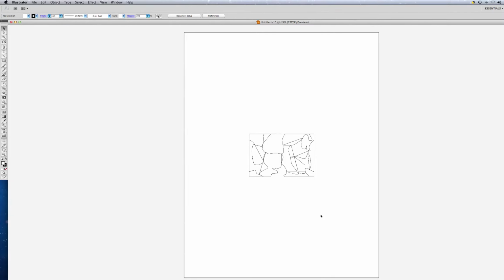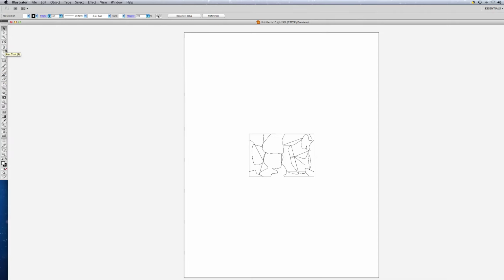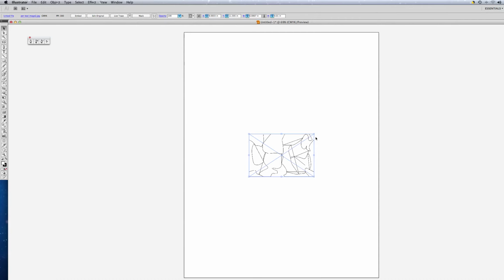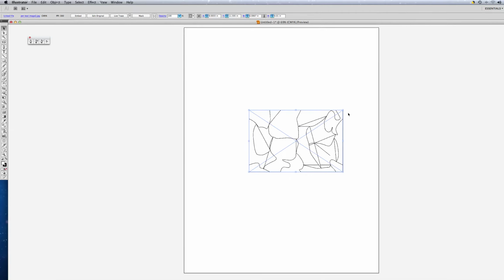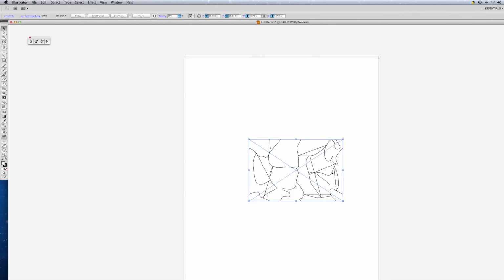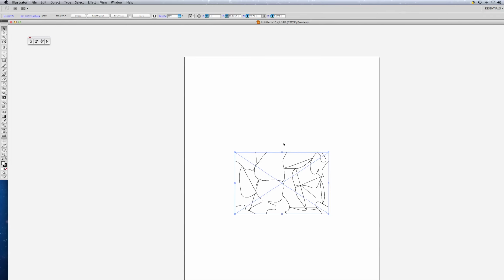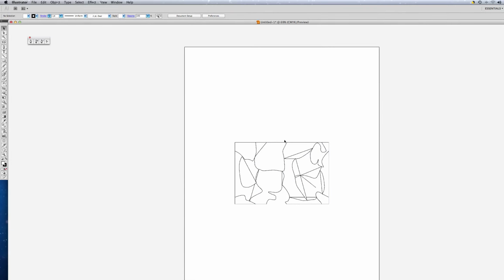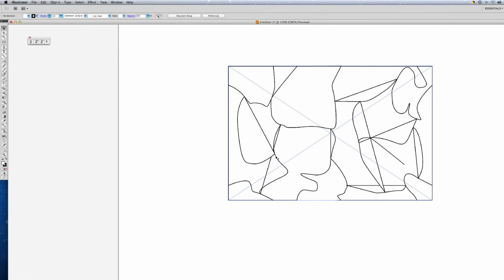3 Illustrator shortcut keys, scaling, zooming